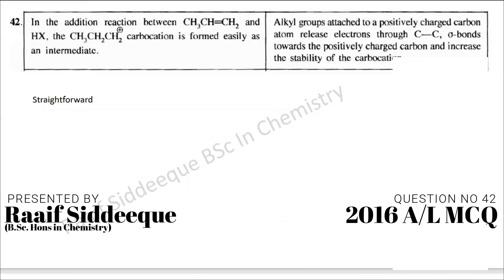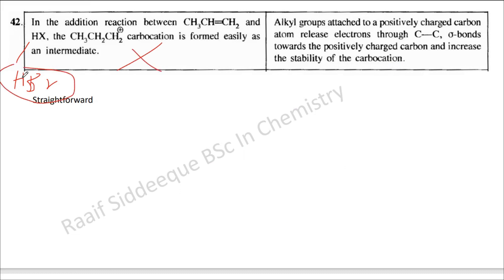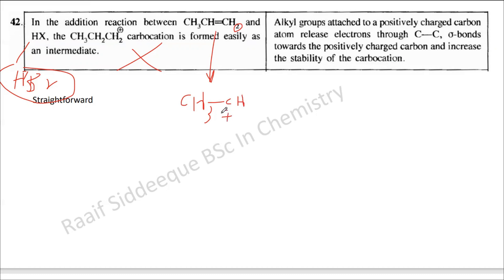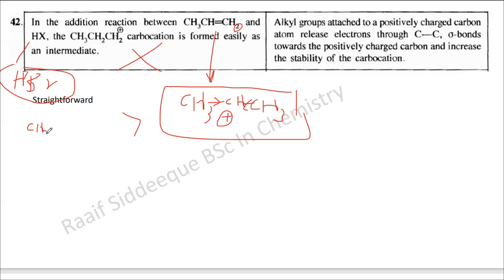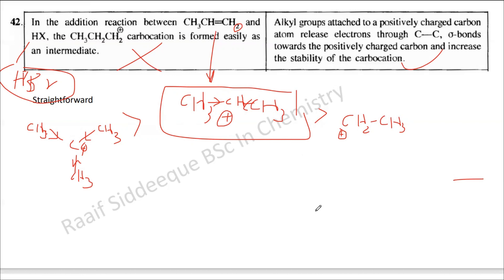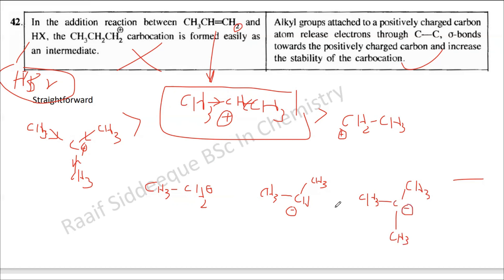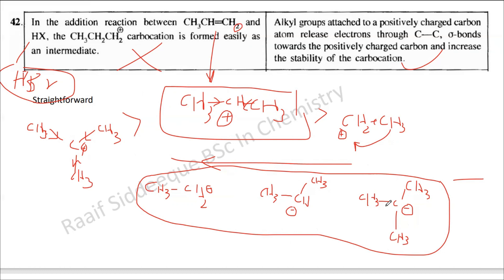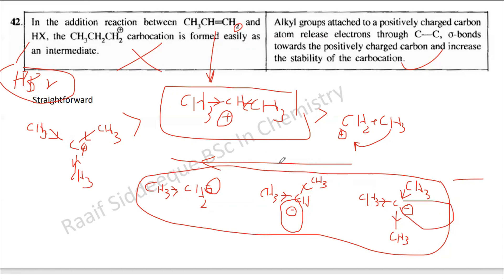2016 A/L MCQ 42 | CHEMKELIYA | Raaif Siddeeque